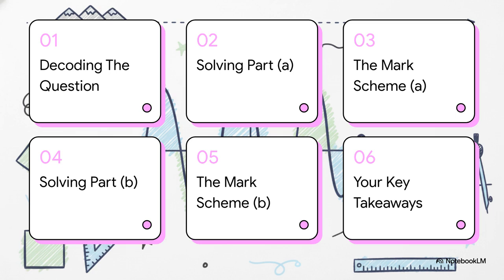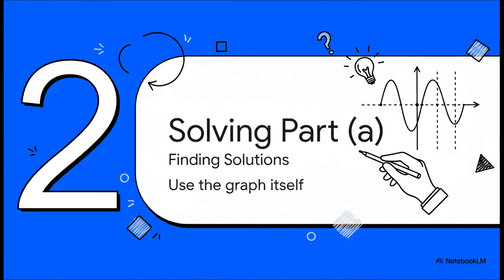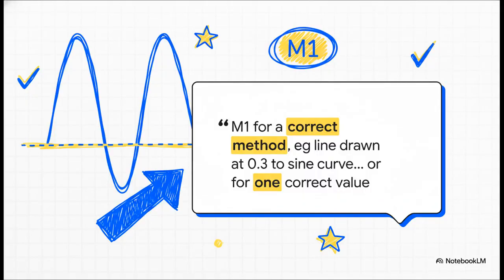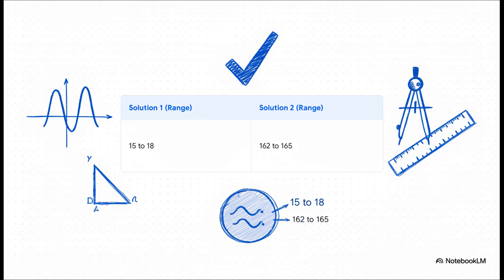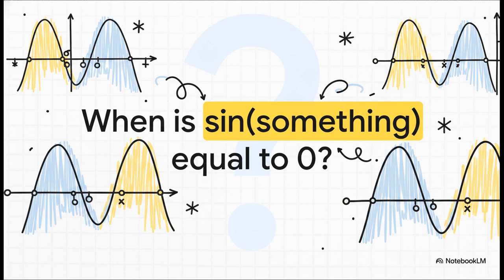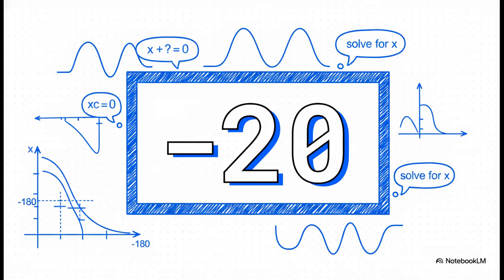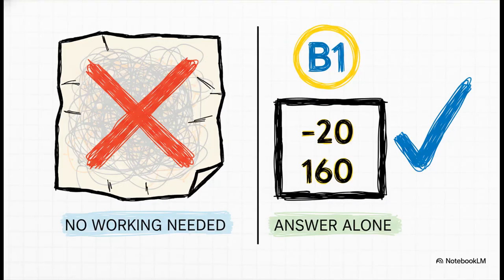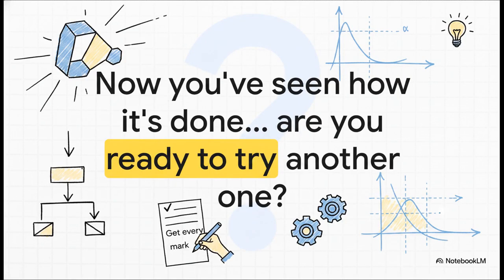Edexcel GCSE Mathematics 2023-11 Past Paper Higher Tier Paper 1 Q19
2023-11 Past Paper
Q19 Tests estimating solutions from a trigonometric graph and translating the graph